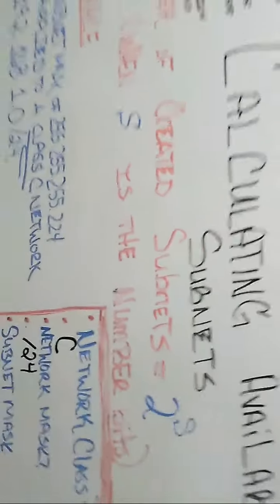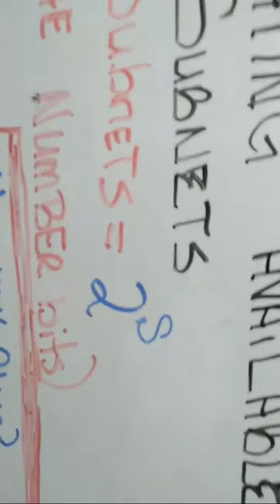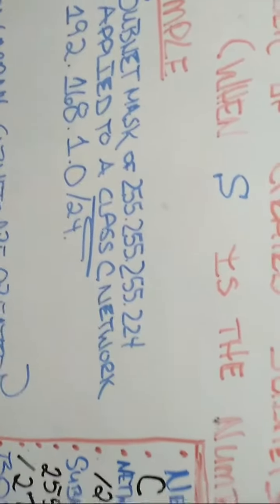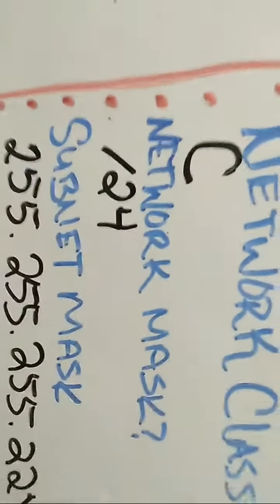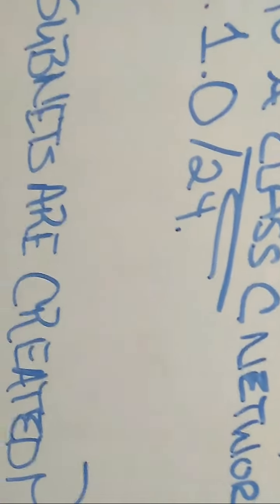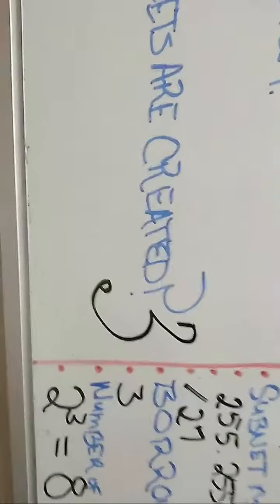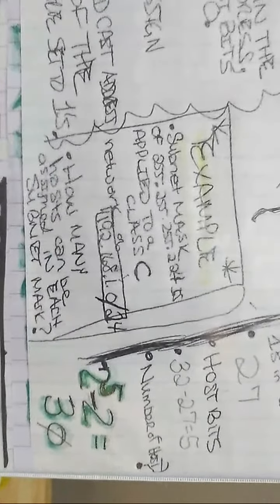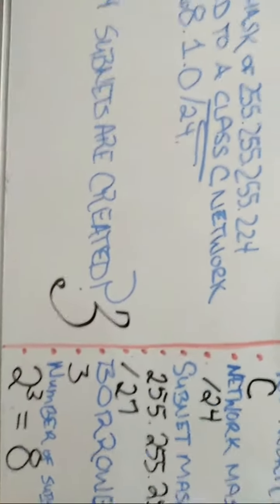♦️CALCULATING AVAILABLE SUBNETS| CCNA³⁶⁵| WK¹¹